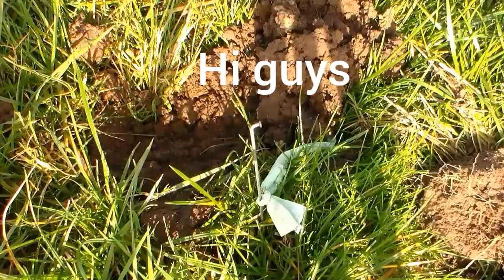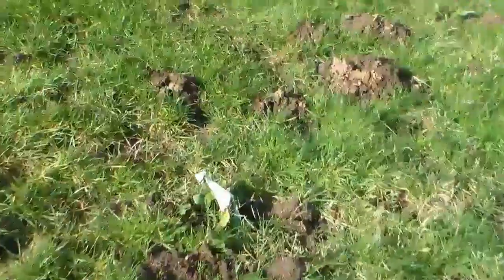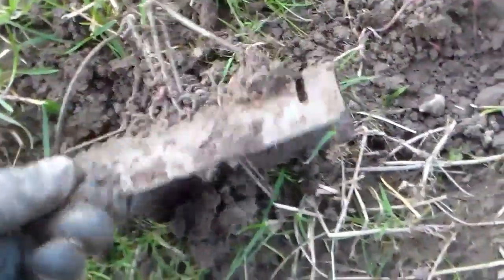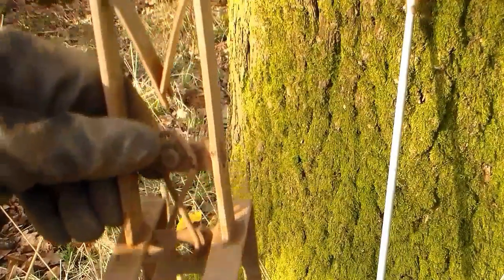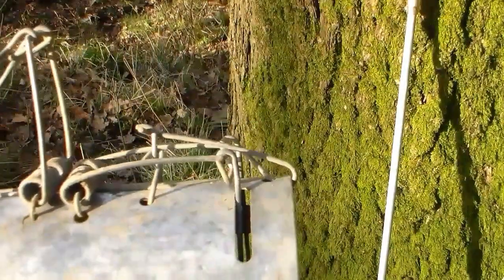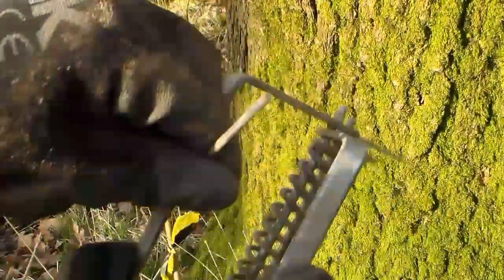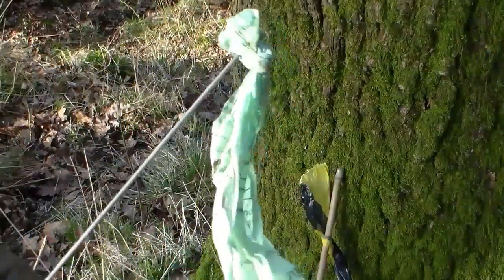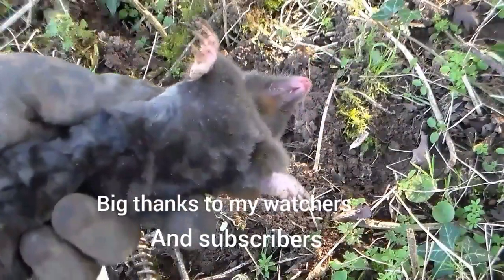Mole trapping tips and kills part 2. Reasons for killing moles and mole trap review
Why I kill moles and a look at the equipment I use. scissor traps, talpex, putange, and workman, defender/stv and HHH barrel traps. check out my other vids squirrel pigeon crow shooting with 12b 410 and 22lr also rat and mink trapping with a review of some classic air rifles like air arms combat and Webley and Scott omega, please like and subscribe. big thanks to all my viewers and subscribers ;-)